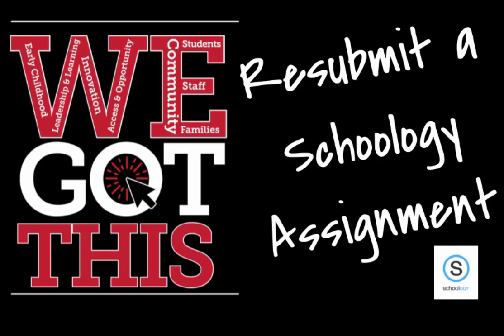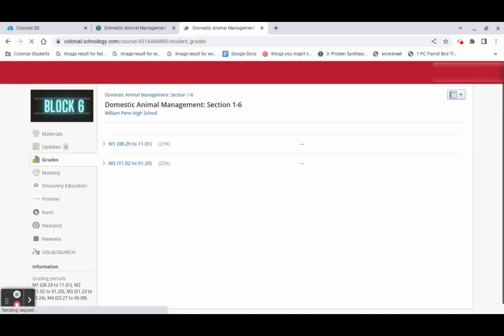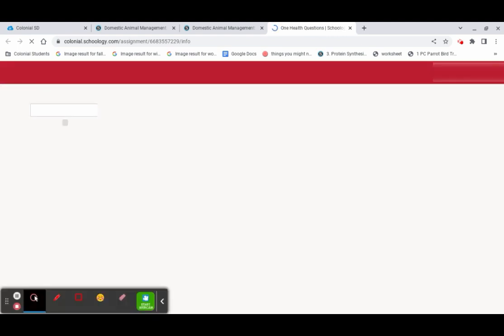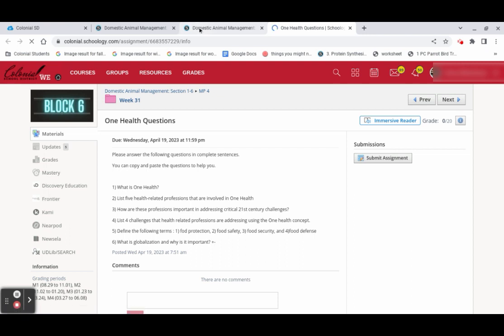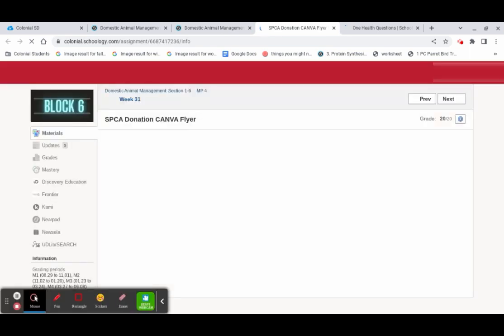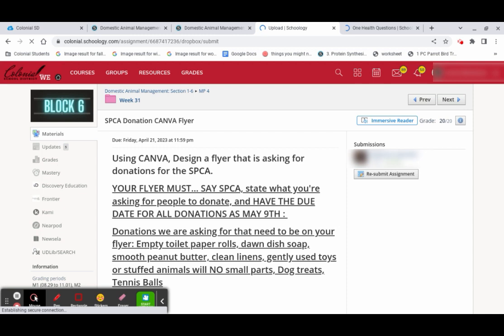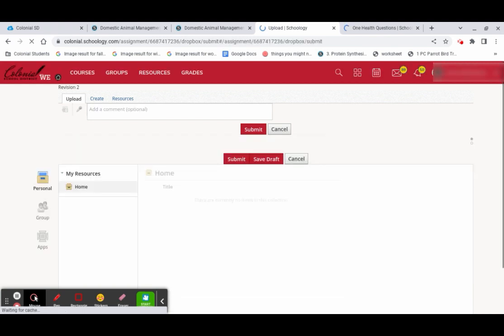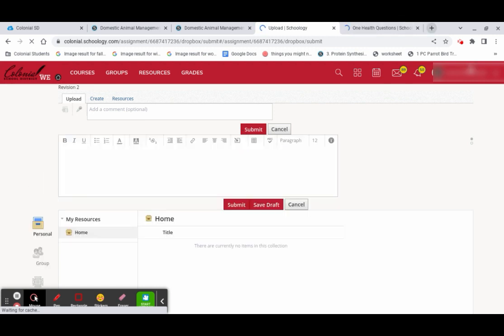How to Resubmit a Schoology Assignment